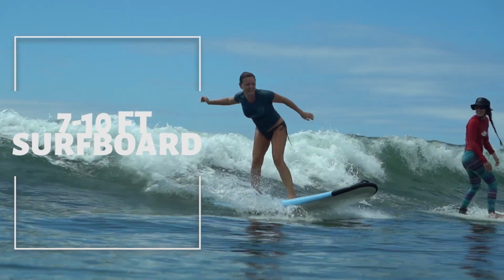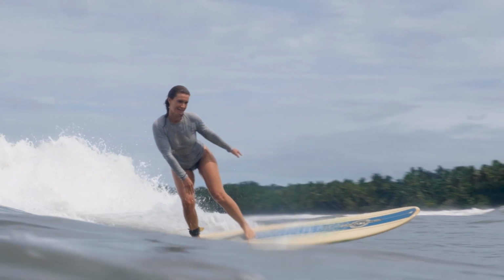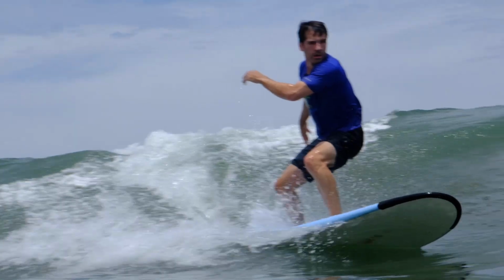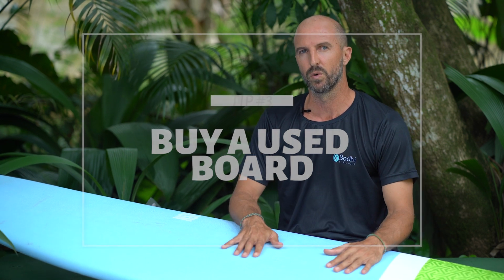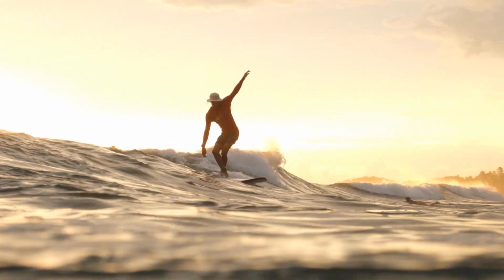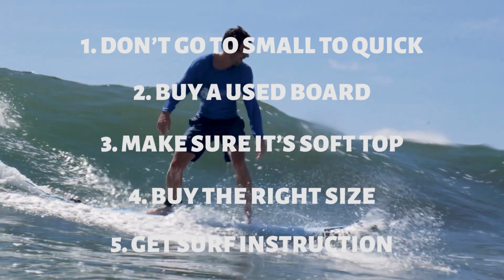Avoid Mistakes: The Ultimate Guide to Picking the Best Beginner Surfboard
Welcome to our guide to the best beginner surf boards! In this video, we'll teach you the basics about choosing the right beginner surf board for you.

Choosing the right beginner surf board is important, because the wrong board can lead to frustrating and sometimes dangerous surfing experiences. In this guide, we'll teach you the basics about different types of beginner surfboards and help you choose the right board for your needs. We hope you enjoy the video and find it helpful!

VIDEO SECTIONS ⏩
00:00 - Introduction
00:42 - Tip 1: Don't start with a Shortboard
01:19 - Tip 2: Start with a Softop
02:18 - Tip 3: Buy a used Board
02:27 - Takeawyas